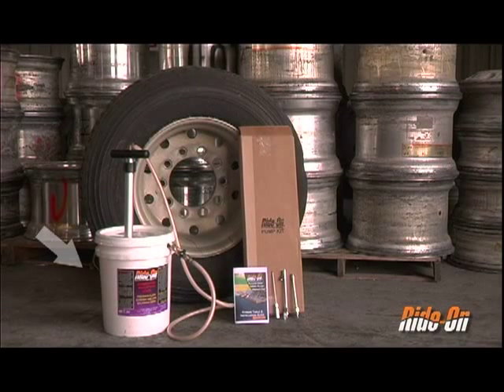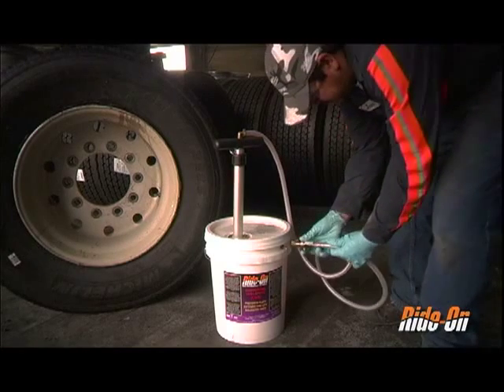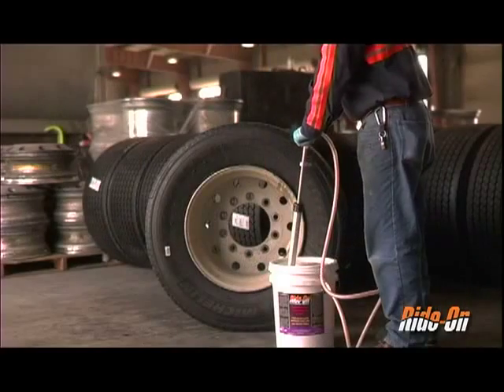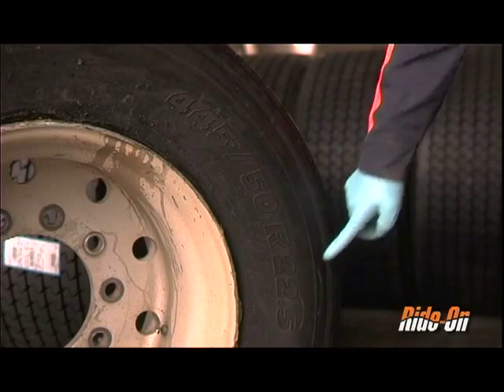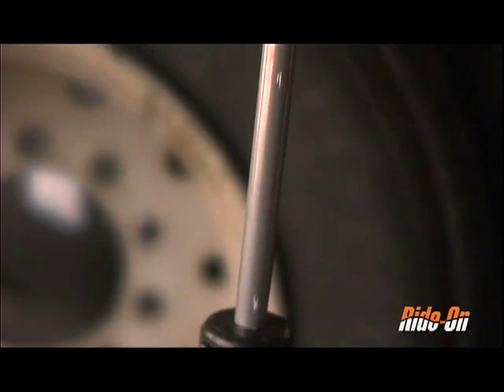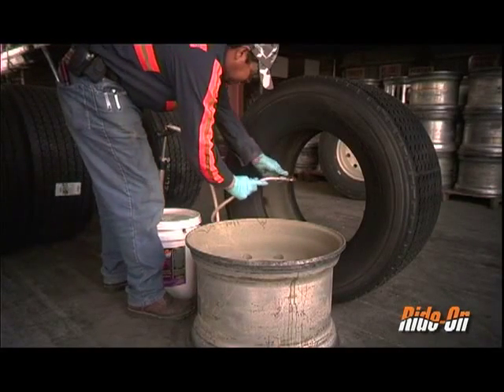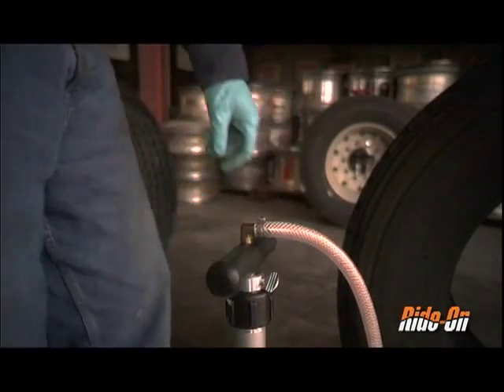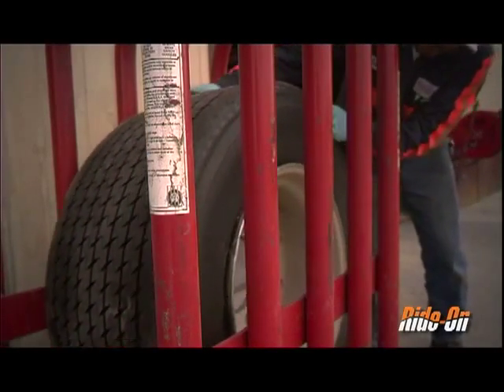Ride-On Hand Pump Installation in Unmounted Commercial Truck Tires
Ride-On Tire Sealant installation instruction video for using hand pump to install Ride-On into commercial truck tires that are unmounted. Ride-On TPS tire sealants for trucks (Commercial High Speed Formula - CHS) is designed to make any tire into a self sealing tire, balance the tires without the need for wheel weights, and help extend tire life. Ride-On TPS seals punctures, eliminates flat tires and blowouts, and reduces porosity air loss.